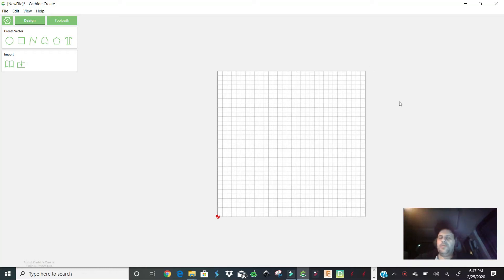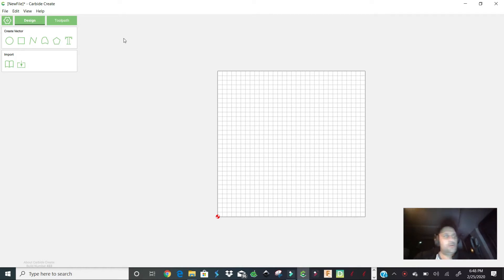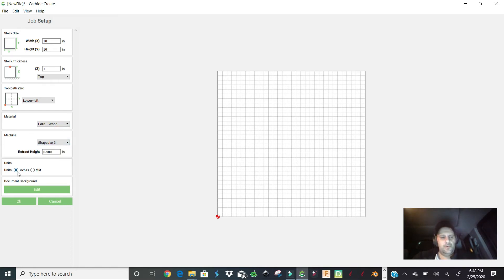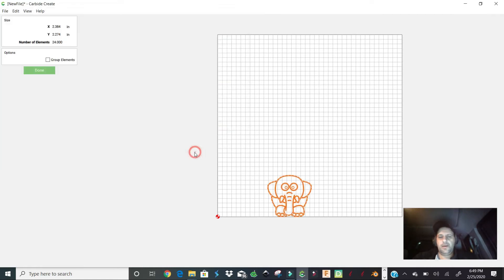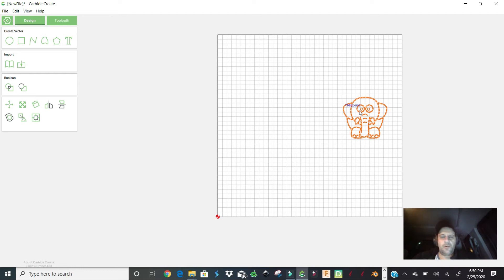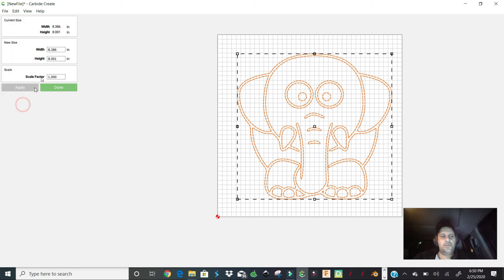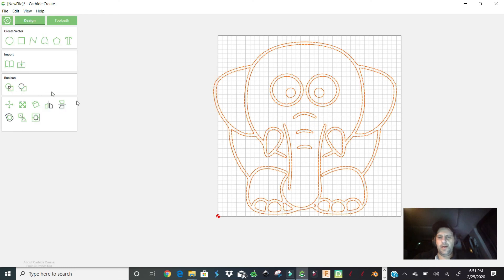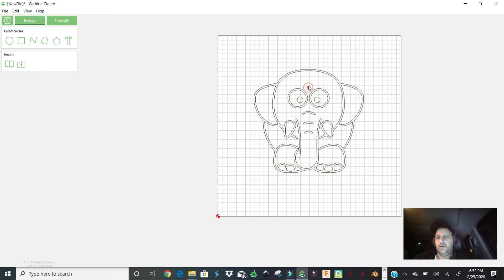How to resize your picture in Carbide Create FAST AND EASY! Resizing a SVG file in Carbide Create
In this easy Carbide Create tutorial, I will show you how to resize your SVG file/picture in Carbide Creat so you can carve as big or small as you want.